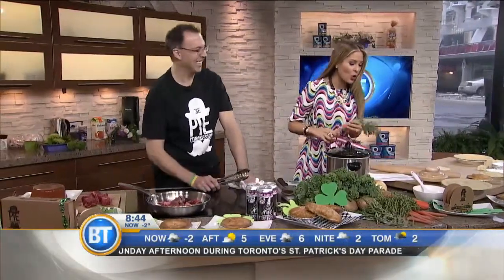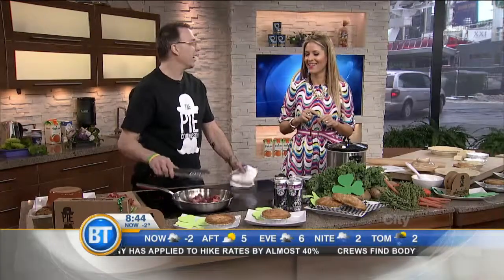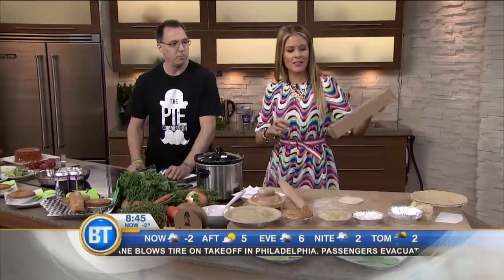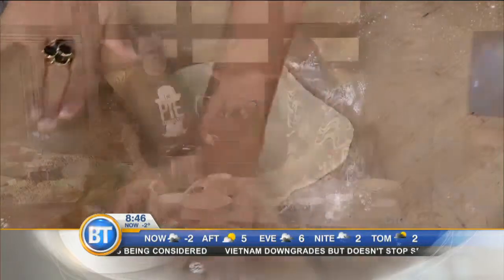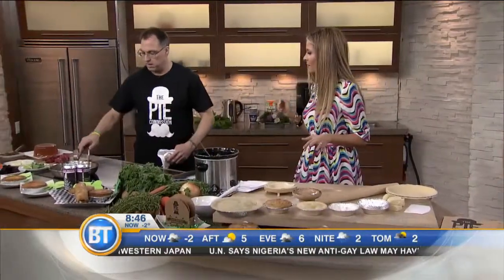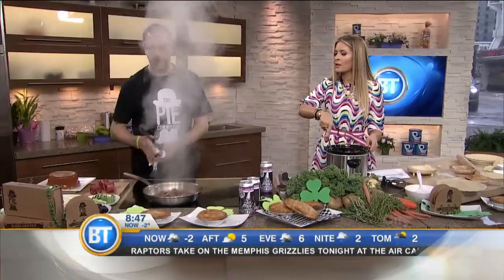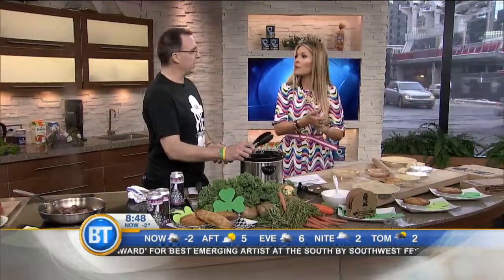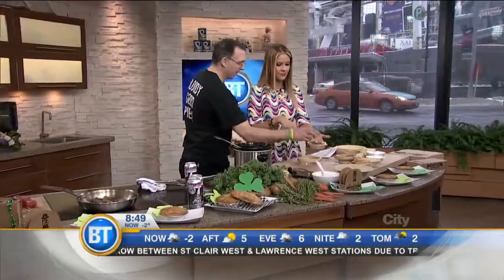St. Patrick's Day pie and more!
Owen Sokoloski, chef, The Pie Commission